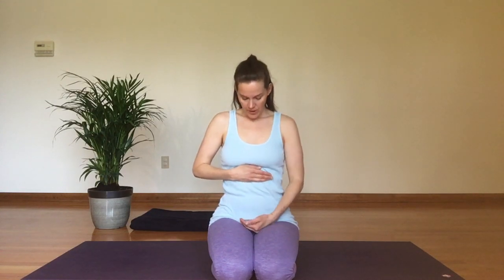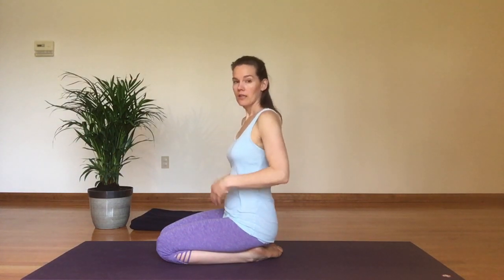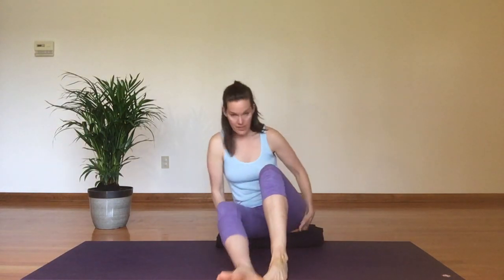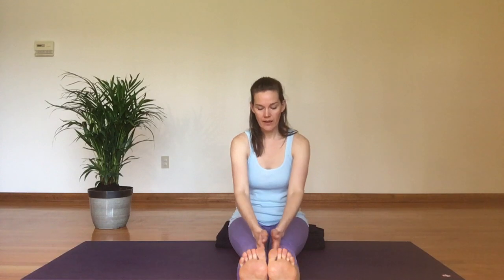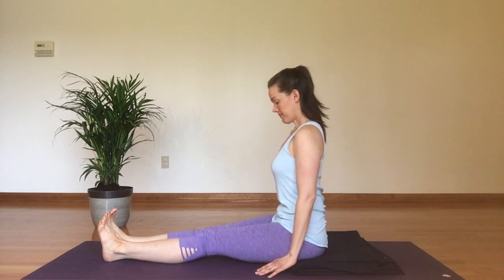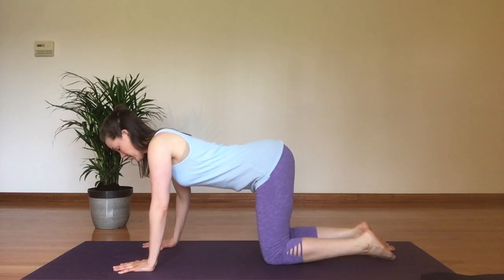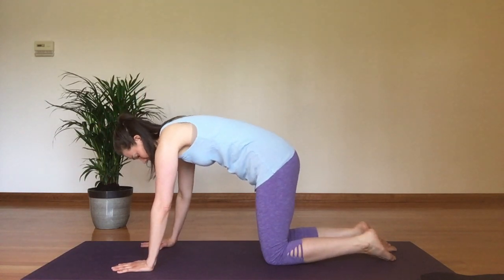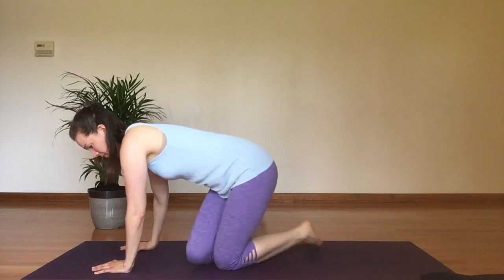You Can Have a Strong Core (especially after having a baby!)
In this video, I teach where the core muscles are and how to safely restore them in a short yoga practice that is safe for postpartum women or anyone looking for a gentle practice.

Grow more confident and influential in your communication with my online voice and speech courses Embodied Voice: Get Clear and Embodied Voice: Feel Dynamic. You'll receive downloadable MP3s, workbook, and YouTube videos to explore at your own pace.